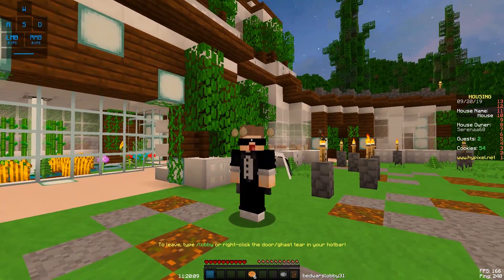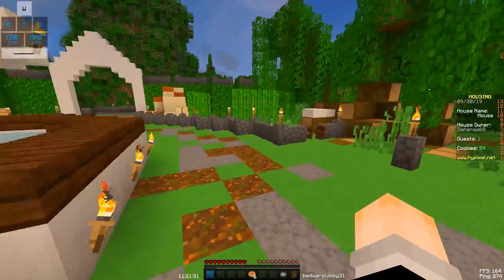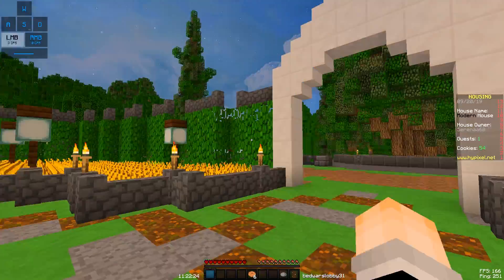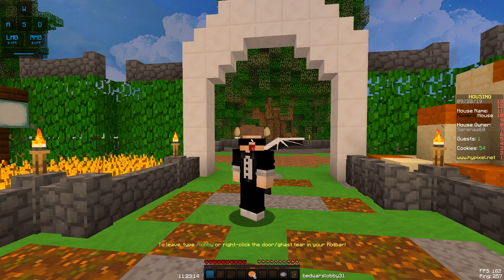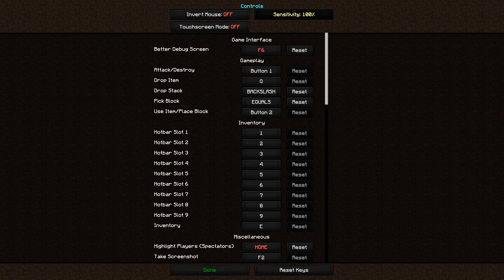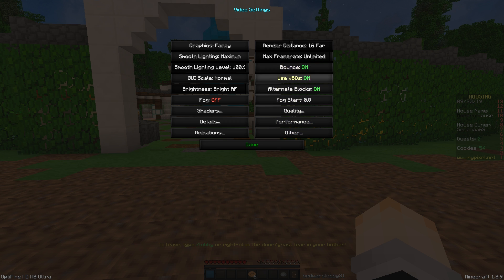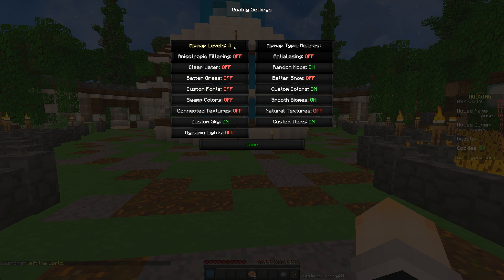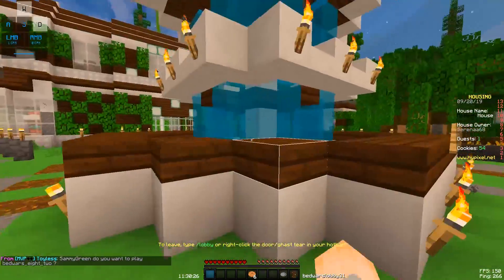What are my VIDEO SETTINGS !?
u guys are very good at asking questions and im very bad at answering them. hopefully this video clears a lot of those questions up!

⚬ Pensa_73 Motion Blur (Used to use these)
⚬ Sildurs basic shaders v1.051 (I use these to play)
⚬ Sildurs_Vibrant_Shaders_v1.17_Extreme_Volumetric_Lighting (I use these for thumbnail backgrounds)
⚬ Sildurs_Vibrant_shaders_1.054_Ultra (I use these for thumbnail players)

// 𝙎𝙚𝙩𝙩𝙞𝙣𝙜𝙨:
⚬ FOV: 72
⚬ Gui Scale: Normal
⚬ View Bobbing: On
⚬ Sensitivity: 111 in game, 800 DPI

// 𝙎𝙚𝙧𝙫𝙚𝙧:
⚬ mc.hypixel.net (hypixel)